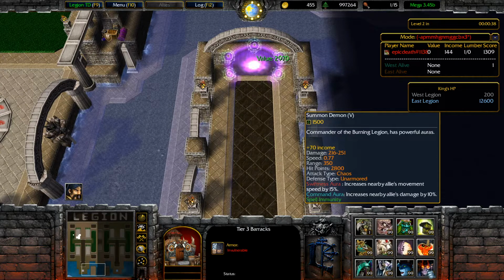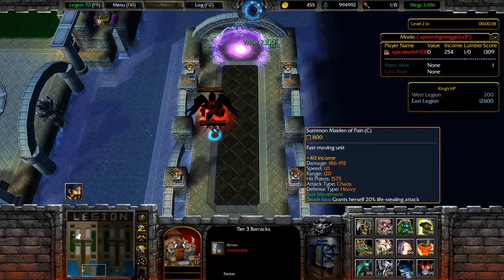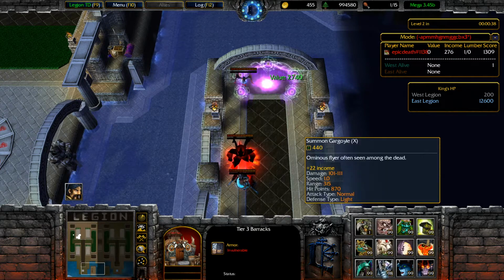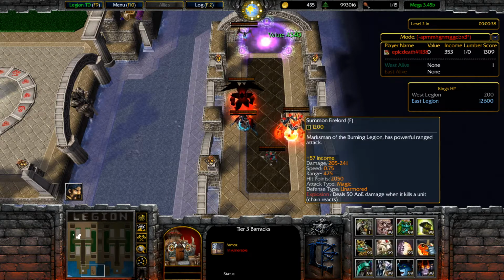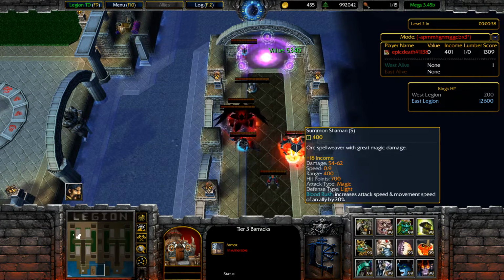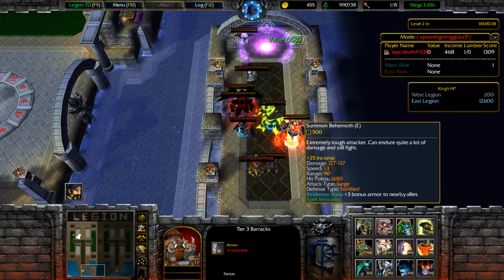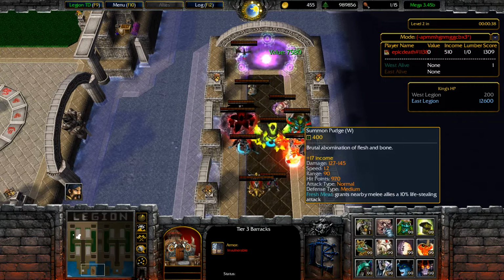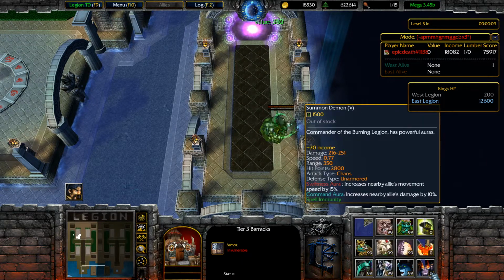Sends Overexplained part 3: ft Australian Maths